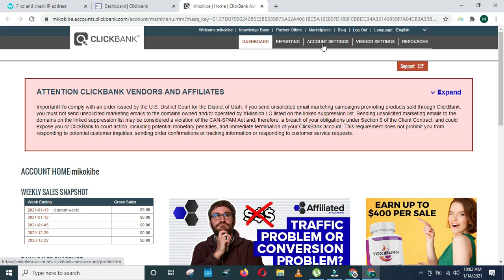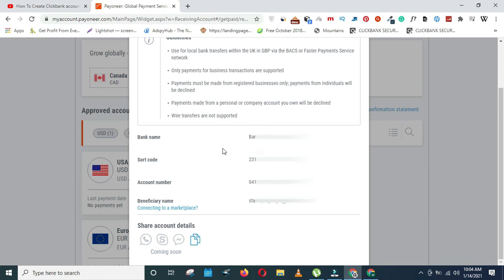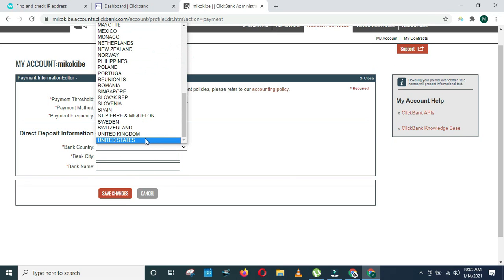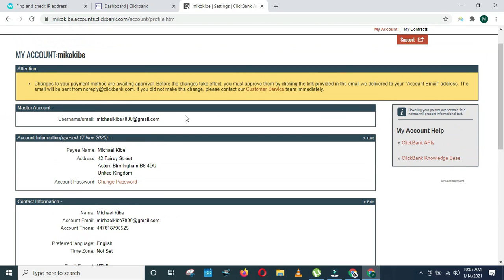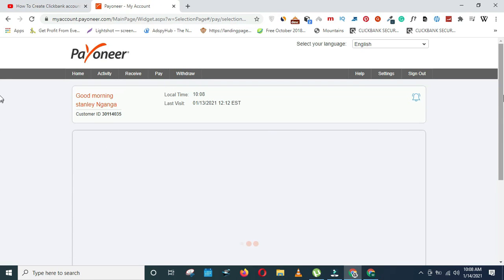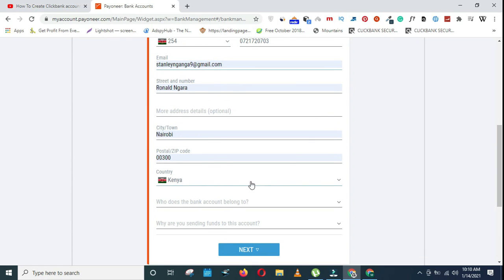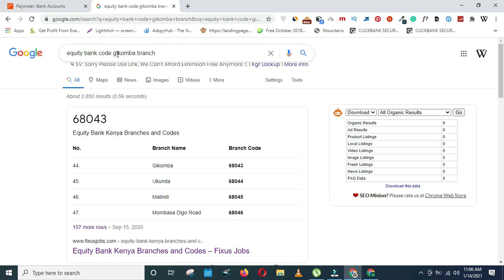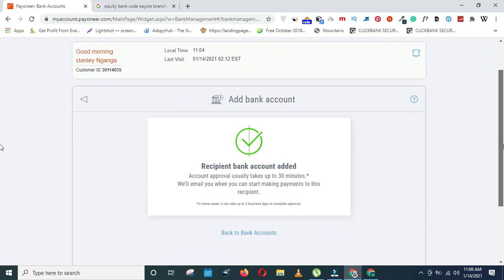How To Link Clickbank to Payoneer and Equity Bank in Kenya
Register your Payoneer Acc. Here 👍👍